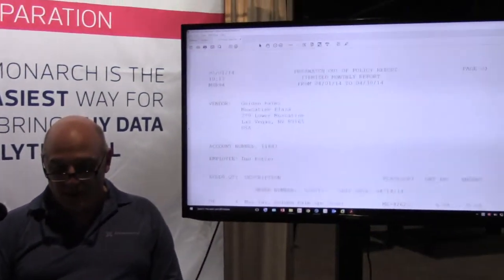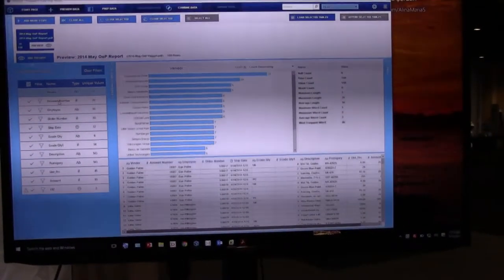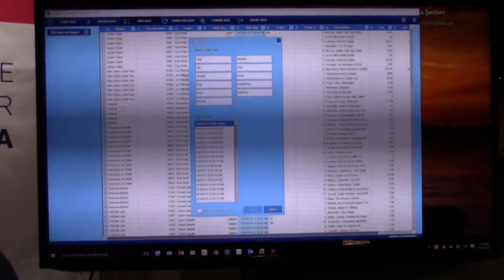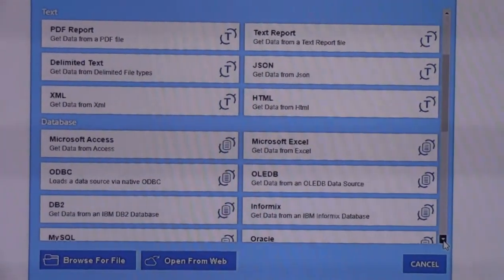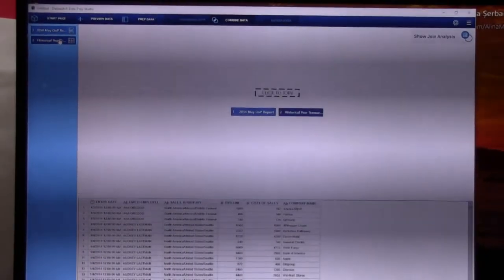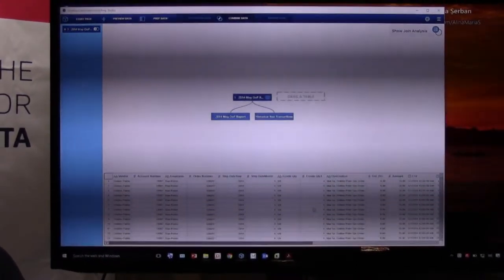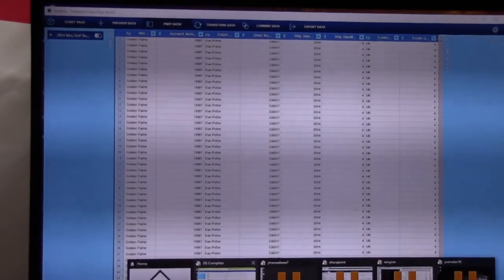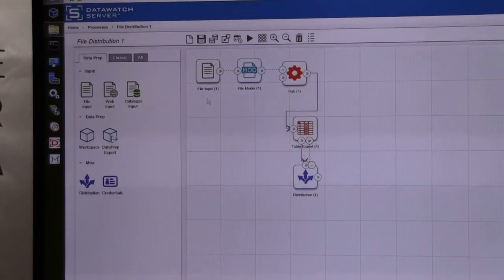DataWatch - GEOINT 2016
At the GEOINT 2016 Symposium we highlight several small companies who's products look to be disruptors to the industry. In this video we cover DataWatch whose product Monarch focuses on helping users format, structure, and organize data.